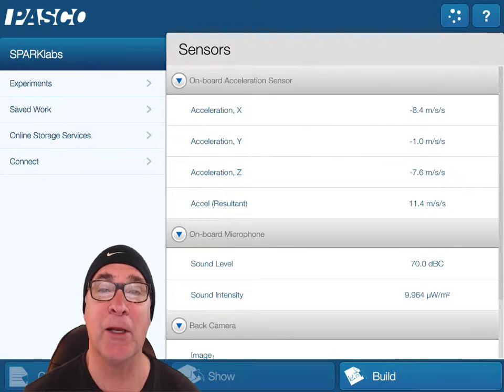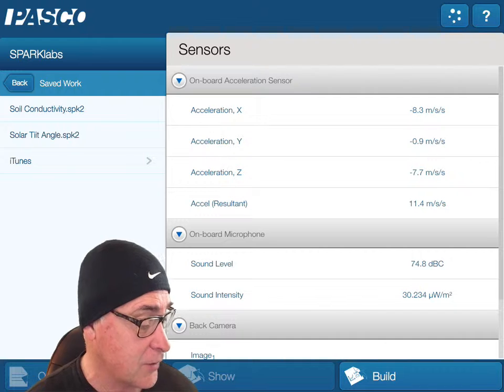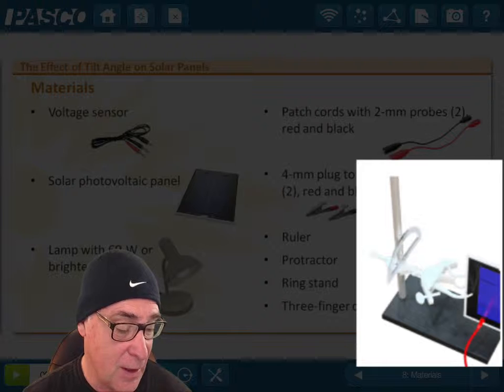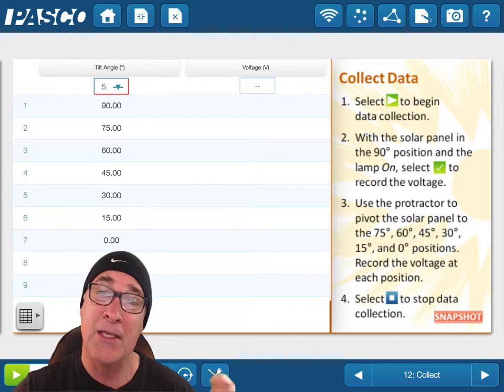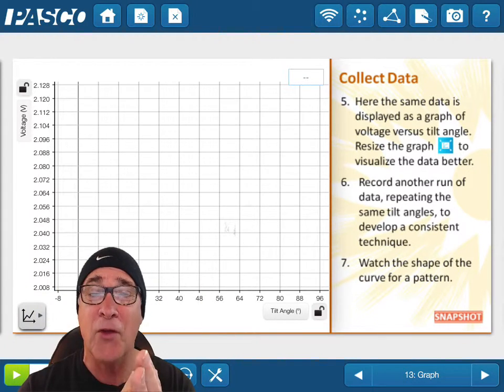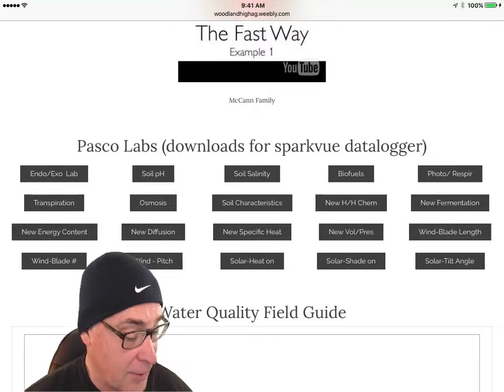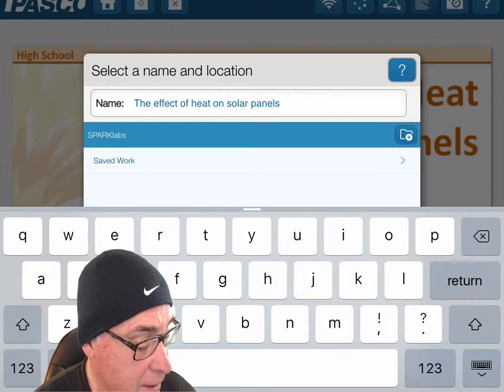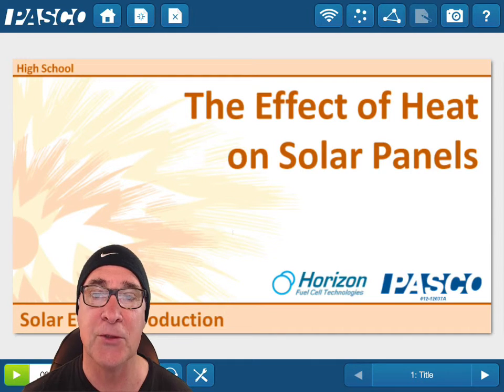Tilt angle on solar panels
How to set up the solar tilt angle using the Horizon/Pasco Renewable Energy lab.